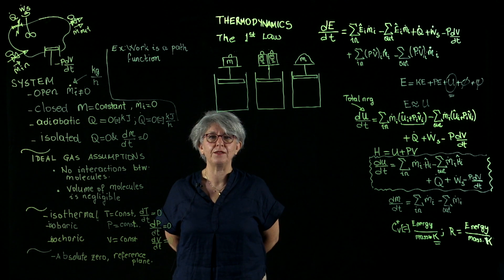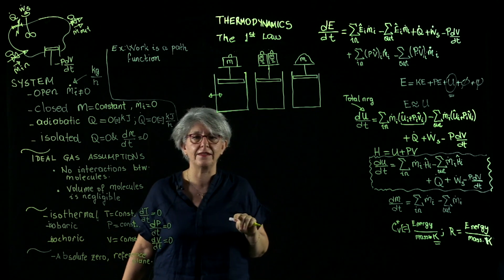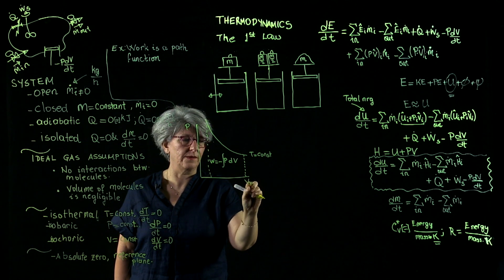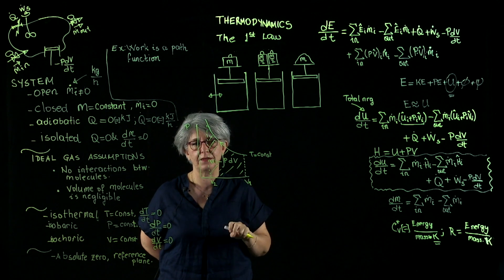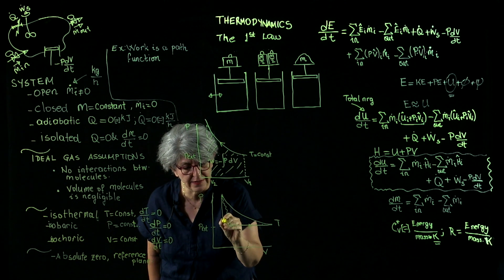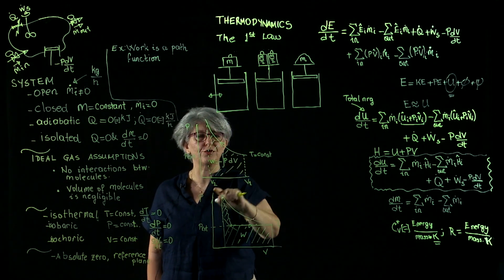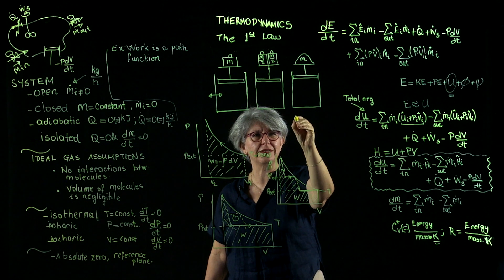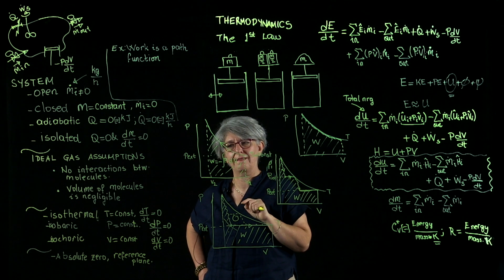EXAMPLE: WORK IS A PATH FUNCTION